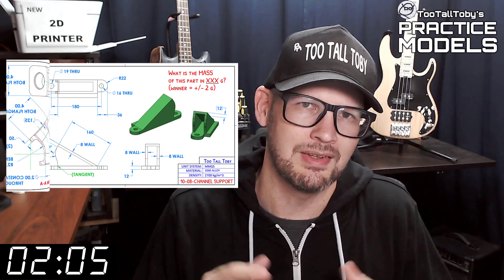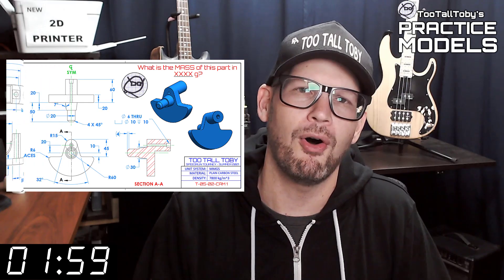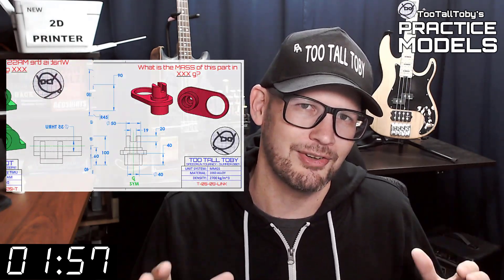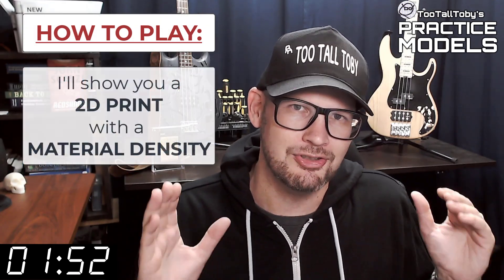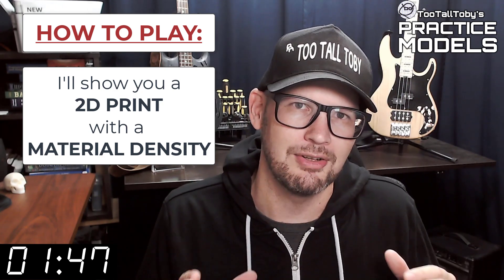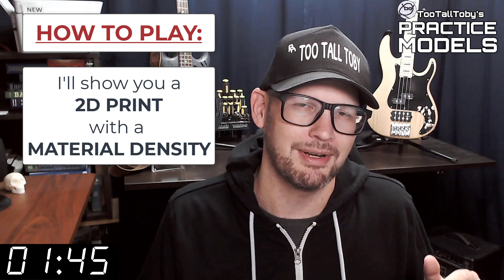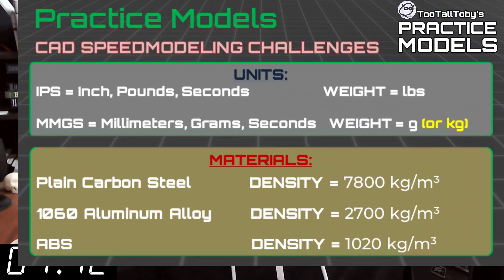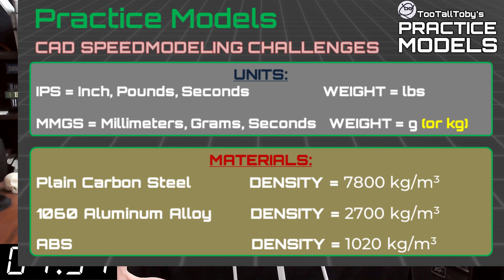2D Drawing to 3D CAD - PRACTICE MODEL- Exercises for Onshape, SolidWorks - REDUCER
Drawing 24-04-15 - REDUCER
0:00 - INTRO
2:35 - CHALLENGE BEGINS
18:06 - ANSWER REVEALED